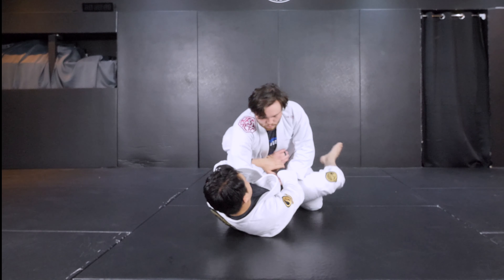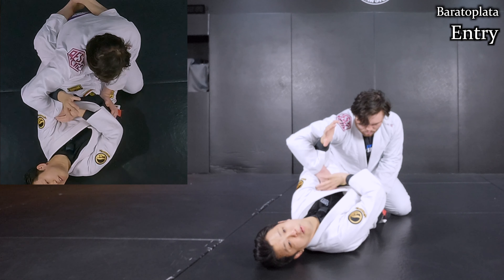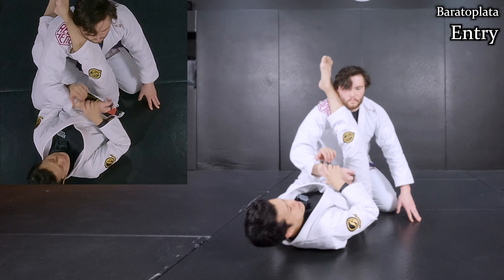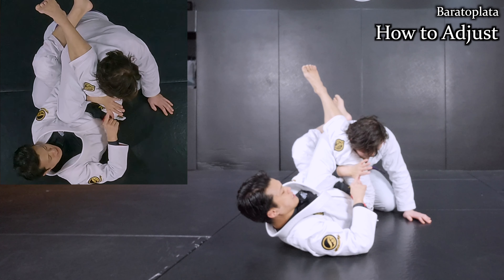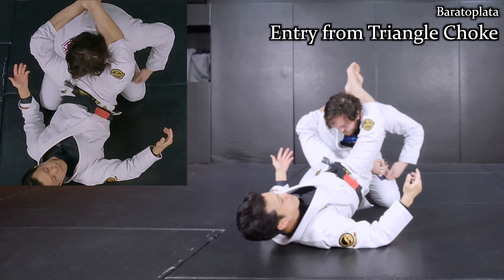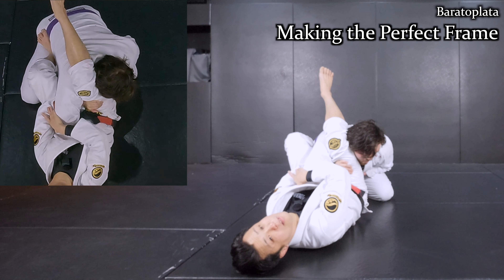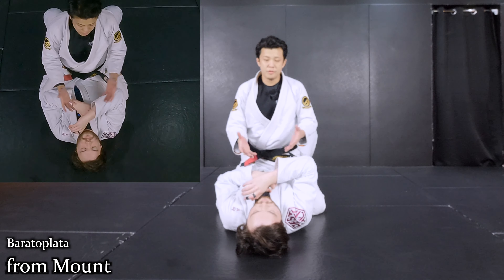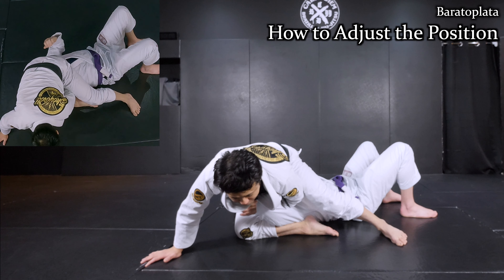How to do Baratoplata 🪳 from A to Z | GLITCH Submission in BJJ | 4K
Chapters:
- 00:00 Intro
- 00:16 Structure
- 01:20 Baratoplata Entry
- 04:23 How to Adjust
- 05:22 How to Finish
- 05:52 Entry from Triangle Choke
- 06:40 Common Reaction
- 07:26 Making the Perfect Frame
- 08:24 Making the Leverage
- 09:14 Baratoplata - Highlight
- 09:20 Entry from Mount
- 10:45 How to Adjust the position
- 11:04 Baratoplata from Mount - Highlight
-  11:08 You may also like